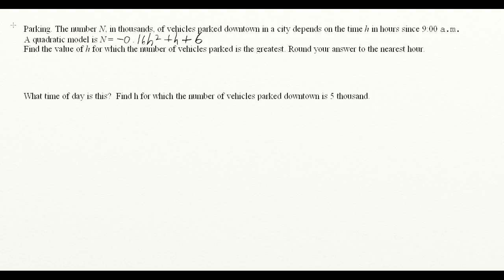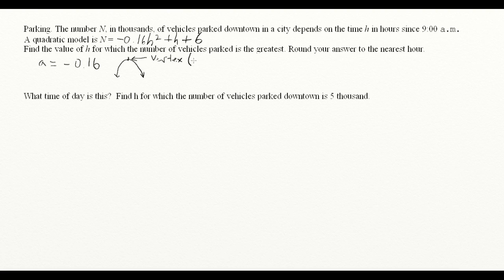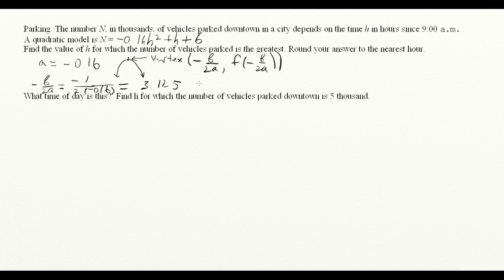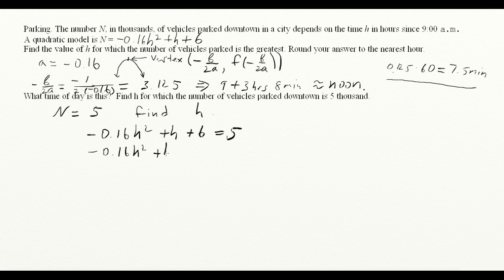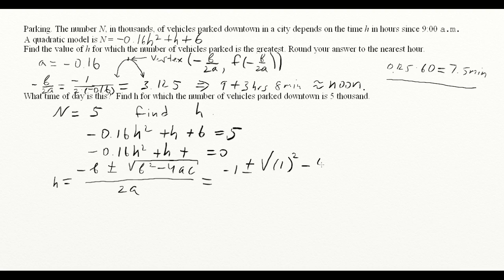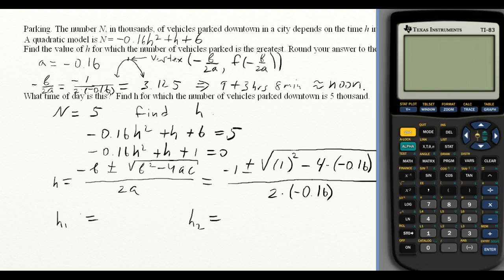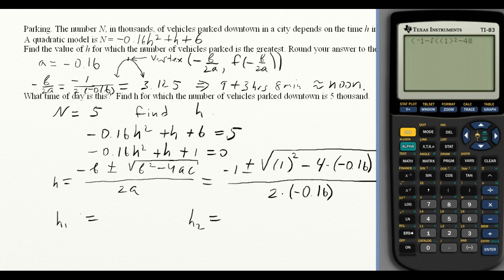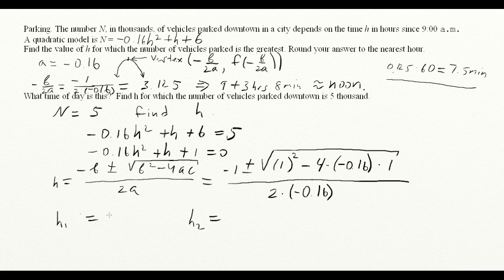Solving quadratic equations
Find vertex and solve a quadratic equation